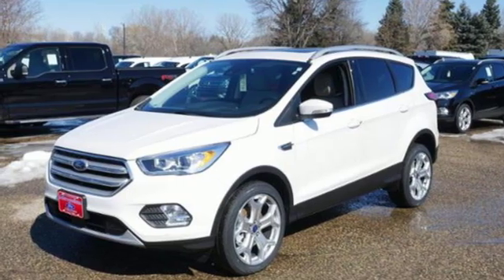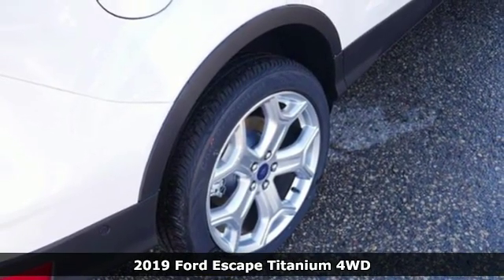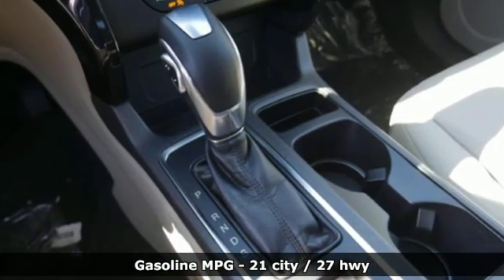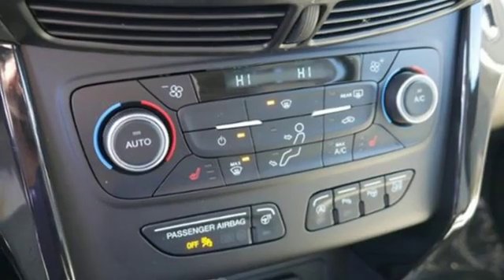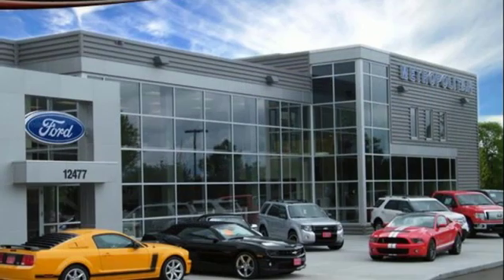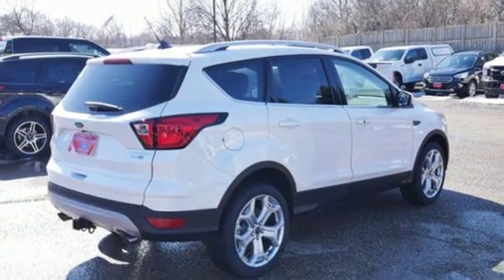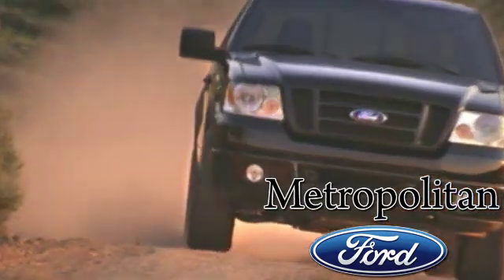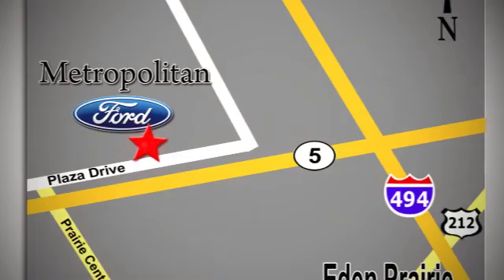New 2019 Ford Escape Minneapolis MN Eden Prairie, MN #198096 - SOLD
Year: 2019
Make: Ford
Model: Escape
Trim: Titanium 4WD
Engine: 122 L 4 Cyl. Cyl.
Transmission: Automatic
Color: WHITE PLATINUM
Interior: MED LT STONE
Stock #: 198096
VIN: 1FMCU9J99KUA79923

Address:
12477 Plaza Drive